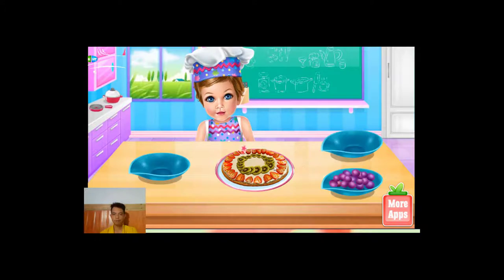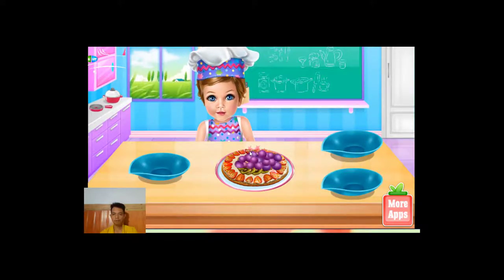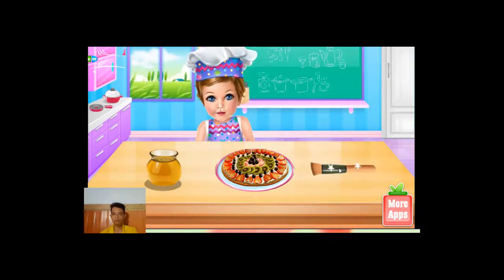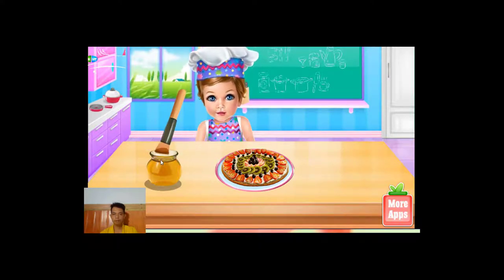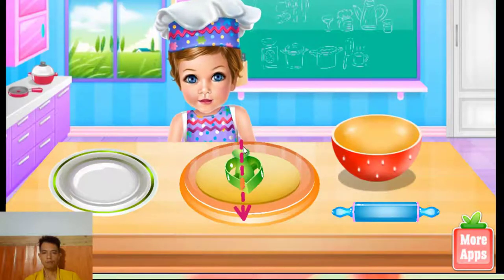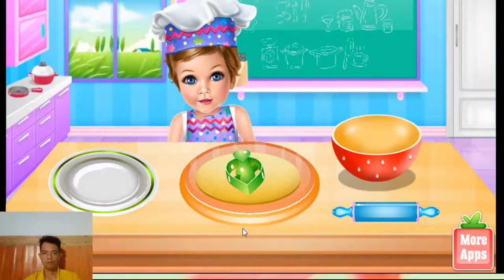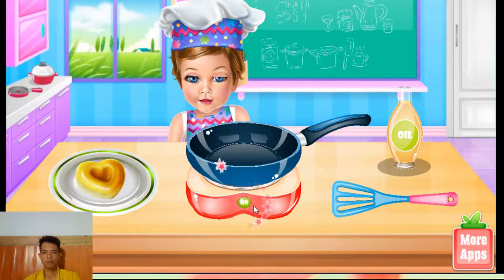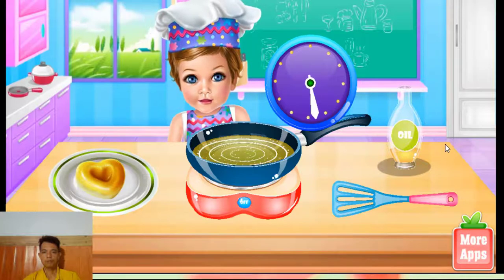baby girl eva schooll game with bolo craft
i am newbie, hope everybody support,
bolo craft share with you the funny clip of the game baby girl cooking schooll.
hope you guys know how to make the things you like through this vedeos game
I hope you guys watch it, give me 1 like and 1 sub so I have more motivation to make new vedeos